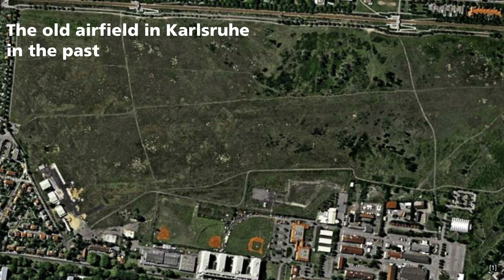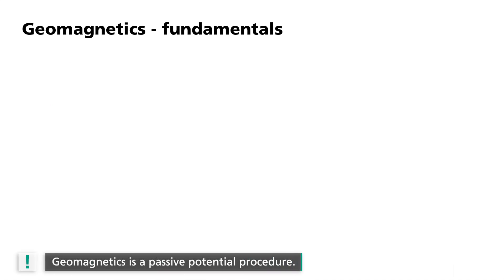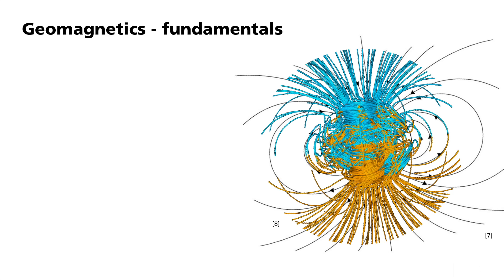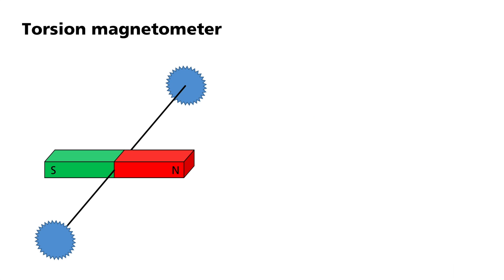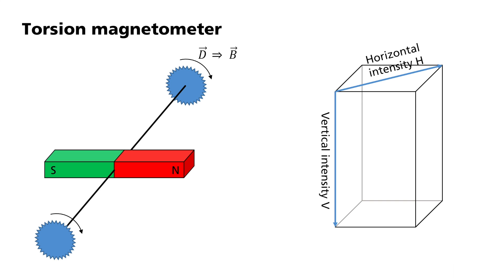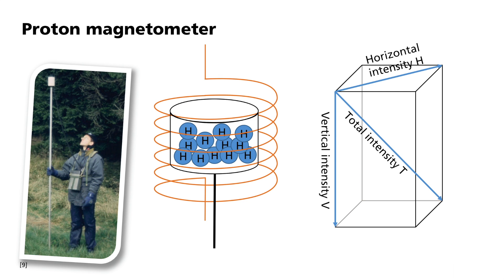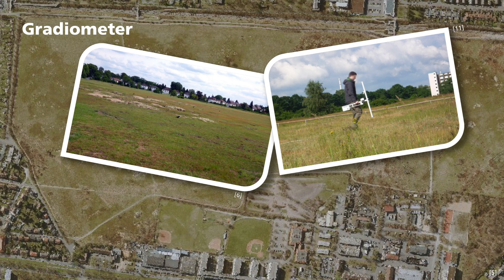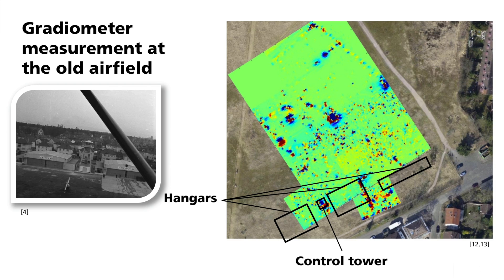Basic Geophysics: Geomagnetics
Can geomagnetics locate the foundations on the old airfield?
Measurement parameters and derived material properties in geomagnetics, presentation of various measuring instruments and their mode of operation.